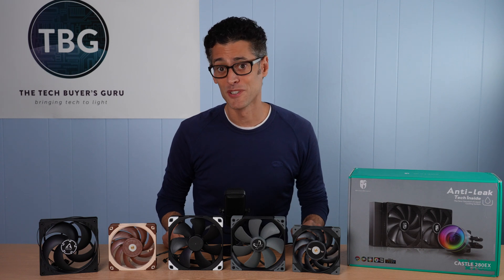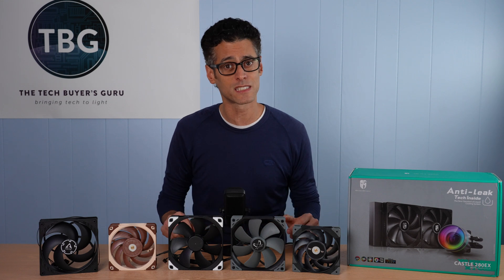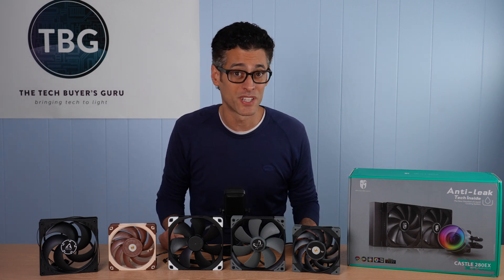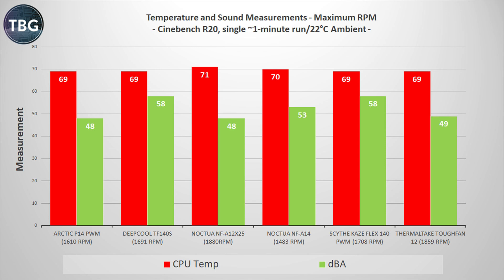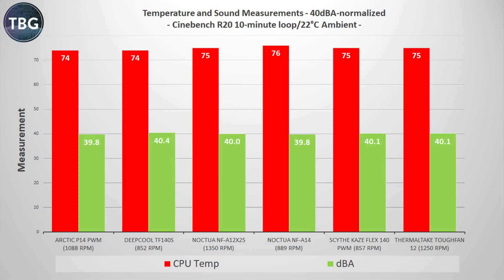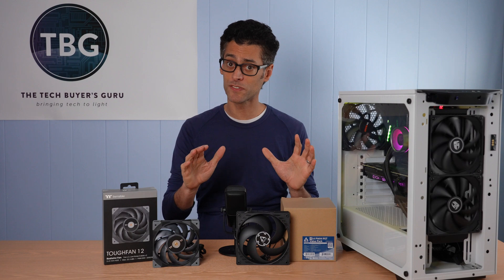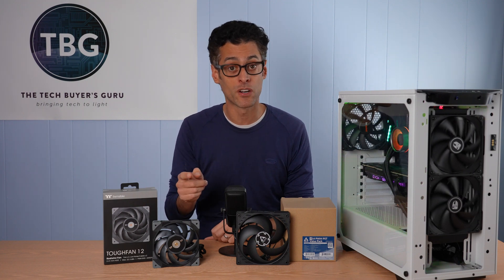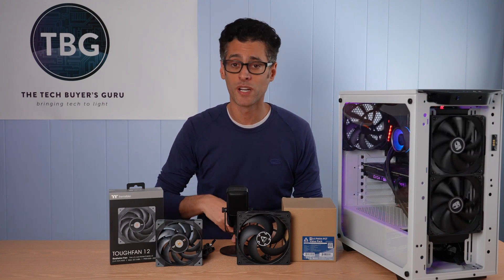The Best 120mm/140mm Radiator Fan Shootout - P14 vs NF-A12x25, NF-A14, Toughfan 12, Kaze Flex 140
Here's my fourth in a year-long series looking at the very best fans for your PC. This time around, I'm going to name the best 140mm fan for use on 140mm and 280mm radiators.

- Arctic P14 PWM PST
BIG UPDATE: Arctic P14 PWM now available in white!
BIGGER UPDATE: Arctic P14 PWM now available with ARGB!
- Arctic P14 5-pack (HOT DEAL!)
- Deepcool TF140 S: unavailable at retail but included on Castle 280EX cooler
- Noctua NA-SFMA1 120mm-to-140mm Adapter (2-pack)
- Noctua NF-A14 PWM Chromax.Black
- Scythe Kaze Flex 140 1800RPM PWM Square Frame
- Thermaltake Toughfan 12
- Thermaltake Toughfan 12 Two-Pack
- UPDATE: Thermaltake Toughfan 14 Two-Pack now available!!!
This is the setup you want for 280mm rads, without a question!

Test Bench:
CPU - AMD Ryzen 7 3700X
CPU Cooler - Deepcool Castle 280EX AIO Cooler
MB - Asus X470 Crosshair VII Hero WiFi
GPU - EVGA GeForce RTX 2080 Ti Black
RAM - Patriot 2x8GB Viper RGB DDR4-3600
Case - be quiet! Pure Base 500DX

Chapters:
00:00 Introduction
01:19 The Contenders
05:20 Test Setup
05:48 Idle Benchmark at Min RPM
07:04 Min RPM Audio Samples
08:03 Cinebench R20 Benchmark at Maximum RPM
09:32 Maximum RPM Audio Samples
10:27 Cinebench R20 Benchmark, Decibel-Normalized
11:42 40dBA-Normalized Audio Samples
12:34 Conclusions